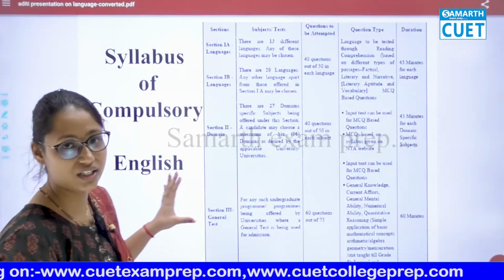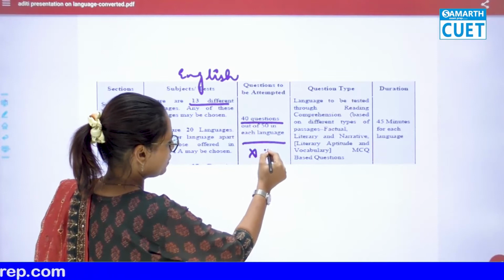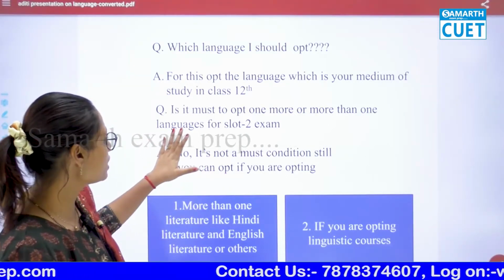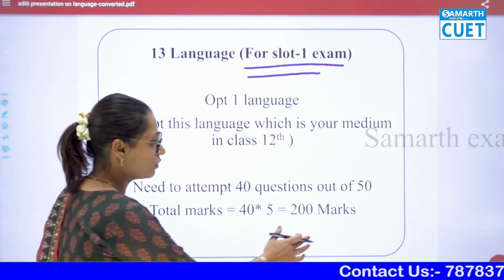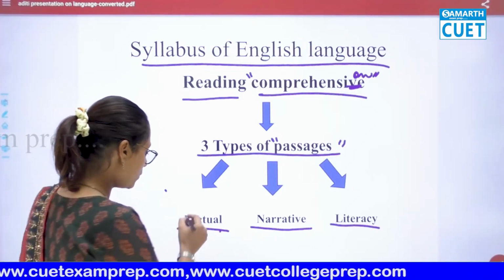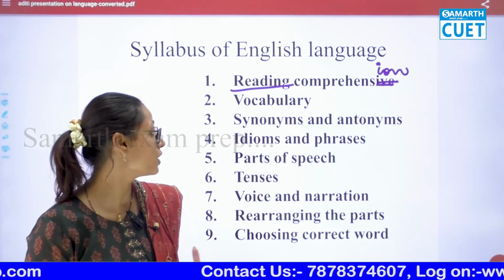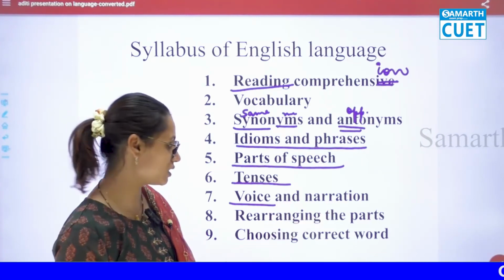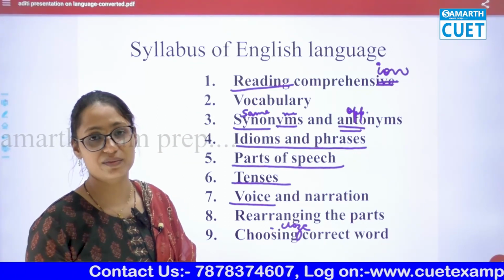DETAILED SYLLABUS I ENGLISH LANGUAGE I L#1 I BY ADITI BHATNAGAR I CUET 2023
The Common University Entrance Test (CUET) is an all-India test being organized by the National Testing Agency for admission to various Undergraduate, Integrated Postgraduate, Postgraduate in 45 Central Universities of India. It is also accepted by other State Universities and Deemed Universities in India. SAMARTH exam prep is a platform specified for the preparation of CUET (Common University entrance test). We are a group of Alumni of the India’s top Central Universities working in the field of Competitive exams since last 10+ years.

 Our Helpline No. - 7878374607